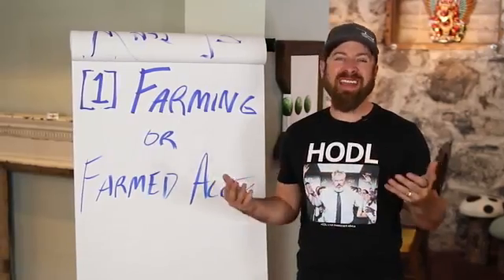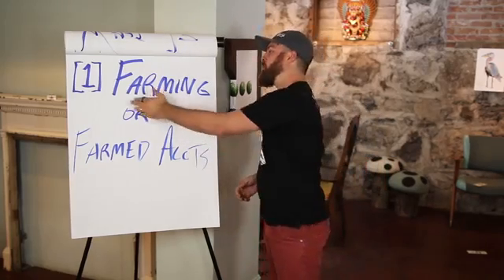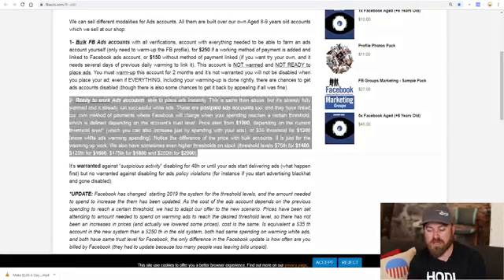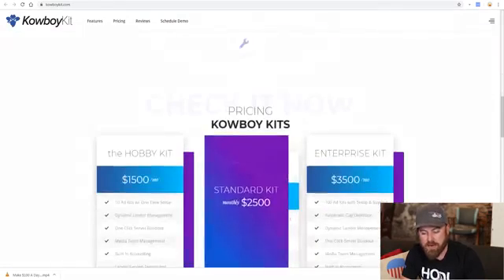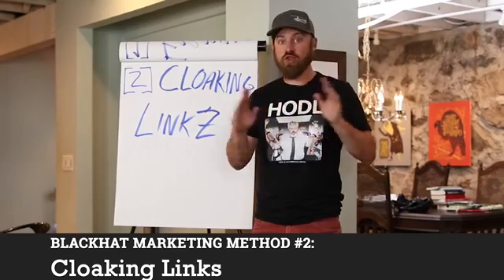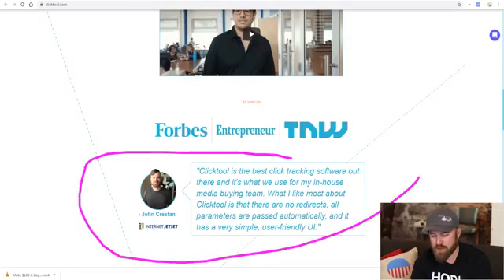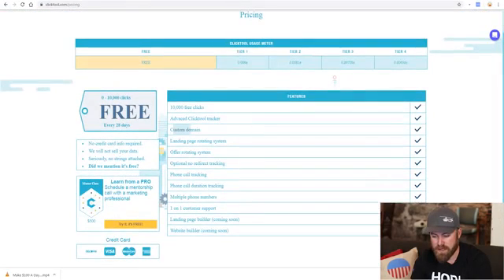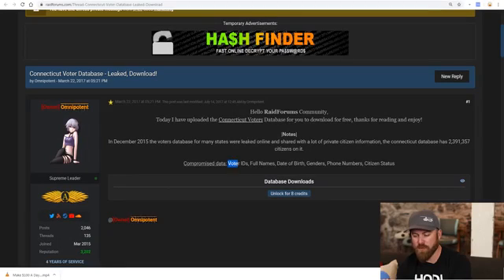3 Blackhat Marketing Methods To AVOID Do Not Do These Black Hat Methods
As the crazy marketing man on YouTube, I normally give you helpful tips on marketing. But in today's episode, I'll be giving you three strategies that you should avoid doing at all costs. Watch this video as I discuss what black hat marketing is, and the three things you should never do to market any of your products.

01:10 What is black hat marketing?
02:30 Why do some people use it?
03:29 Farming or using farmed accounts
05:39 Websites that sell farmed accounts
07:36 Link cloaking
08:10 Why people get into it?
09:40 Example of cloaked links
11:13 Companies that offer cloaked links
12:24 Utilizing data breaches
13:02 Where to find breached data

// Read About My Story In The News...